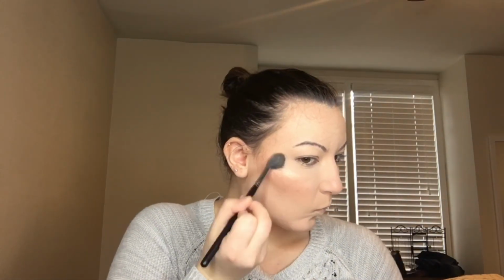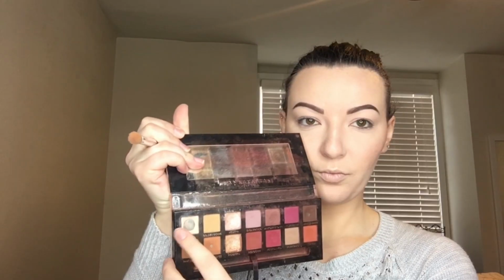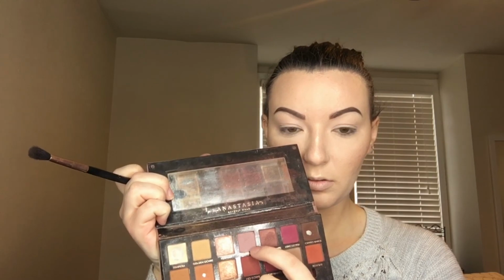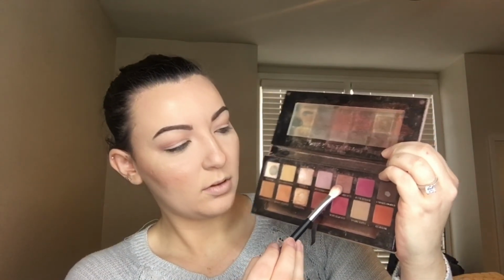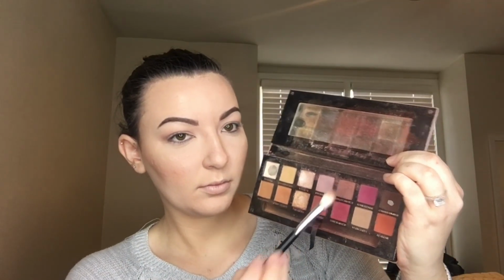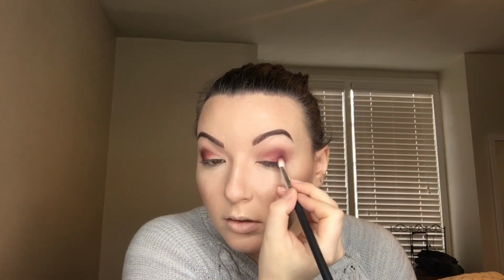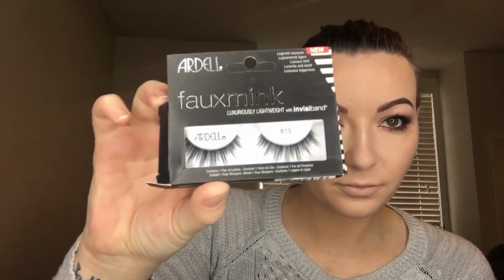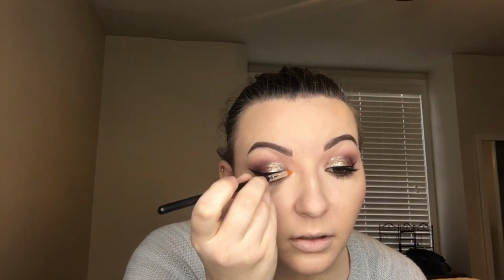Valentine's Day Soft Glam Tutorial | KAYLEECARMEL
Hey guys! Today we're doing this pink glittery soft Glam Valentine's Day makeup look! This is perfect for any date night! Hope you love it! Happy Valentine's Day!
Xo, Kaylee

Products Mentioned:
Pur Cosmetics Bronze & Brighten Palette
Anastasia Beverly Hills Dip Brow - Chocolate
NARS Soft Matte Complete Concealer
Anastasia Beverly Hills Brow Gel - Clear
Stila Cosmetics Magnificent Metals Glitter & Glow - Smokey Storm
Pretty Vulgar Liquid Lipstick - My Lips Are Sealed